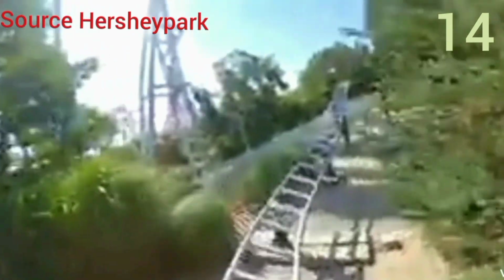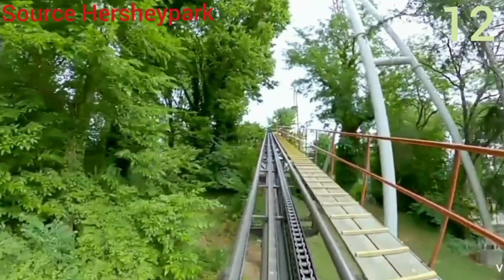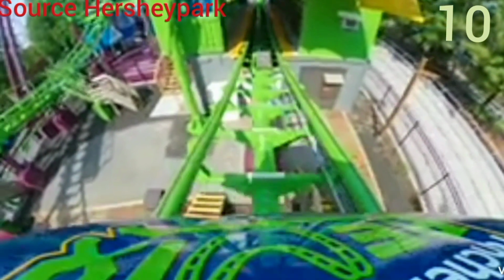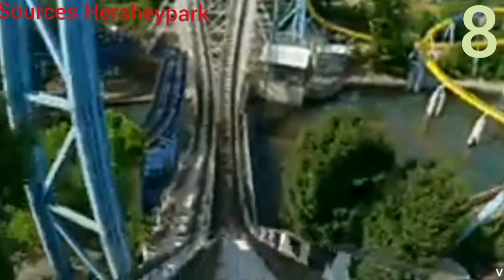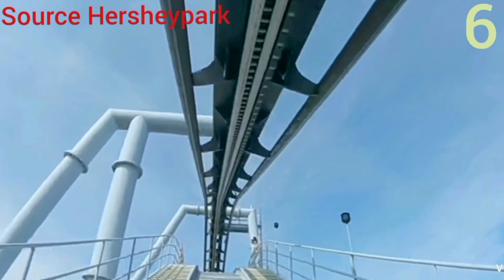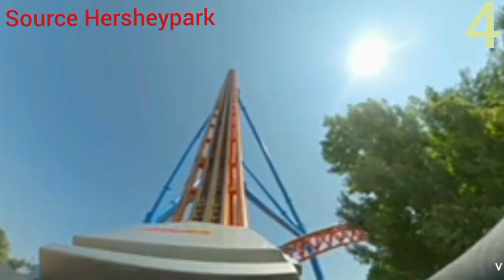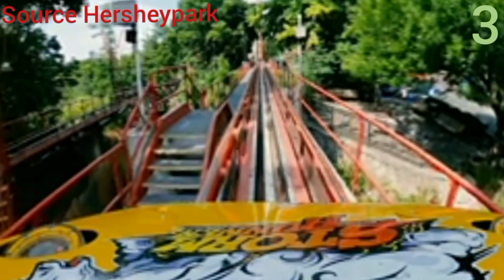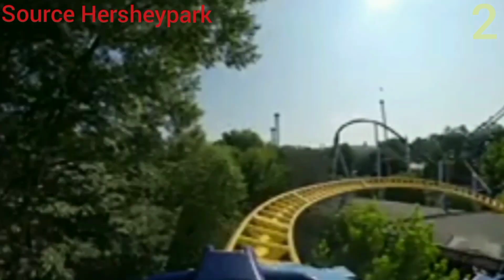ranking all coasters at Hershey Park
in this video I will ranked all coasters at Hershey Park from worst to best.
footage sources Hersheypark.